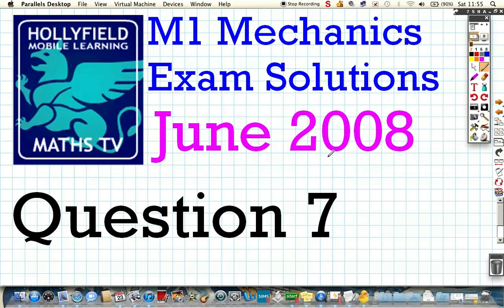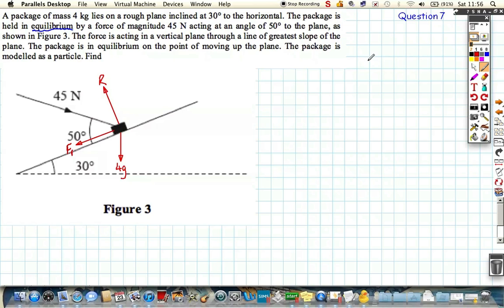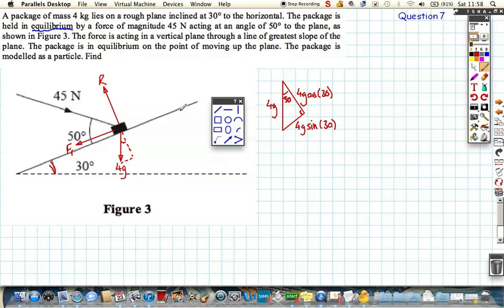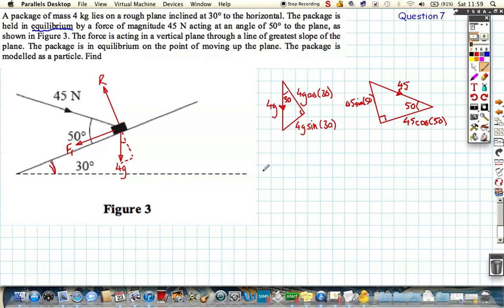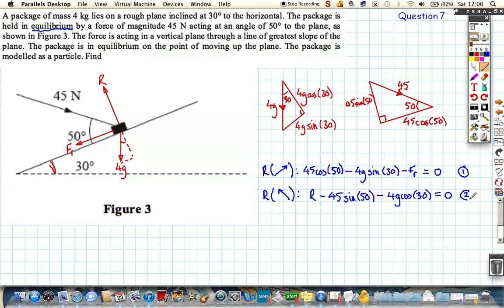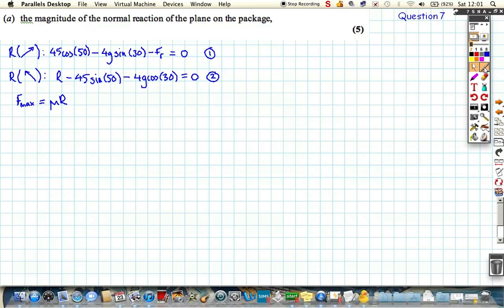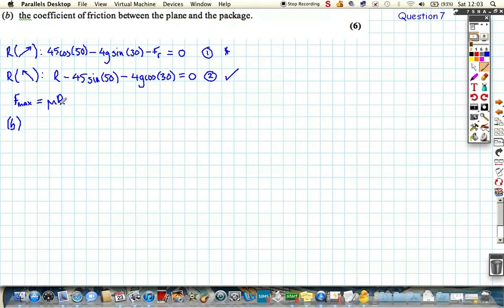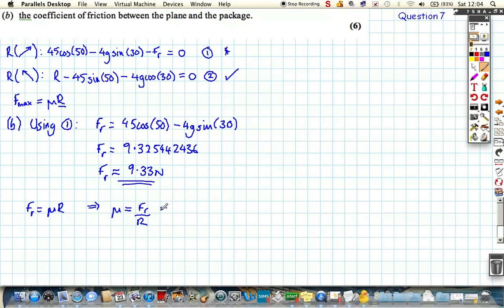M1 2008 June Q7